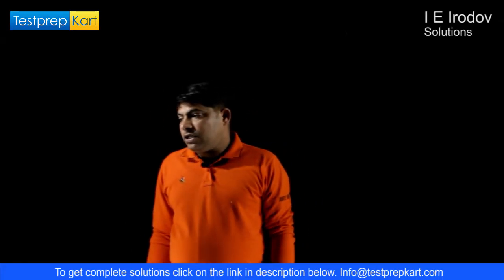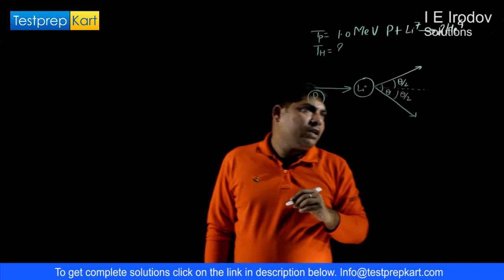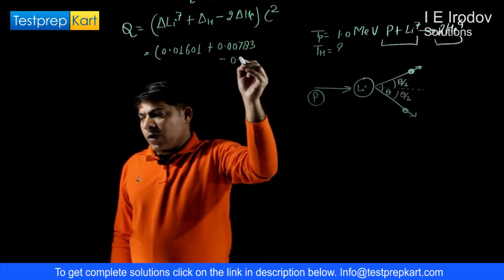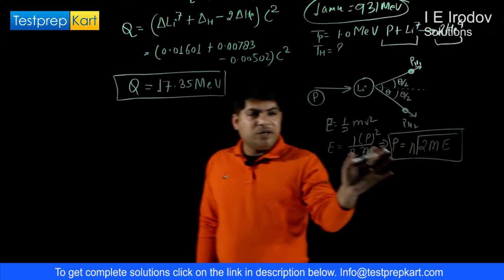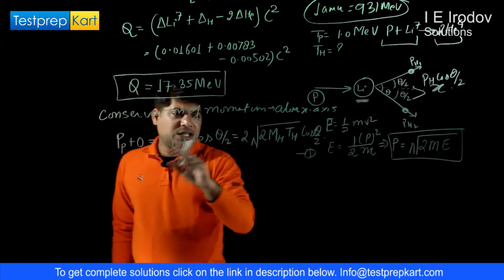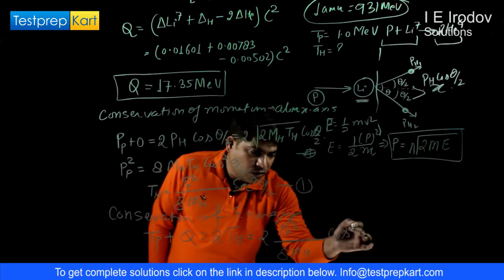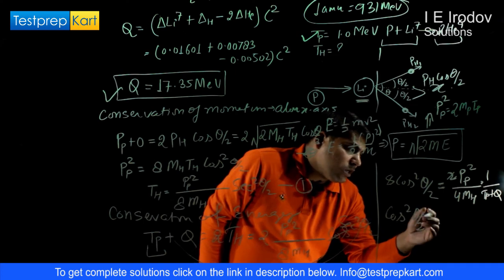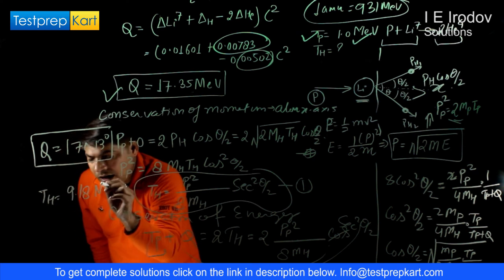JEE - I E Irodov Solutions - Atomic and Nuclear Physics (Nuclear Reactions) - Q 6.270